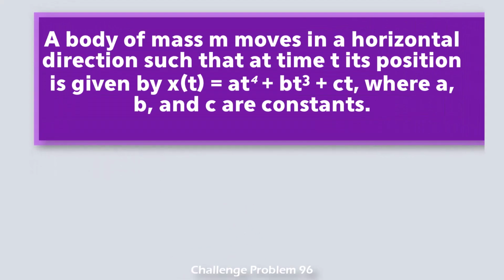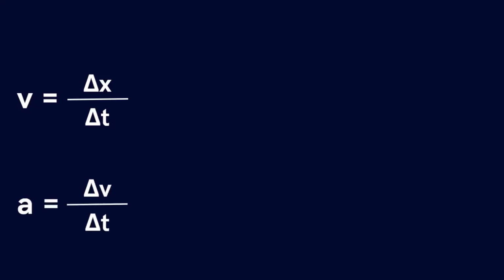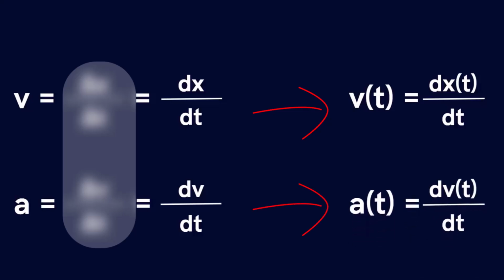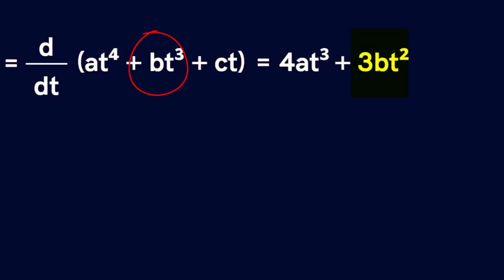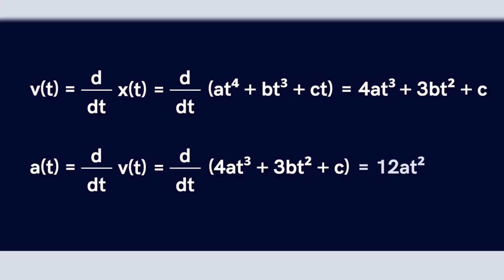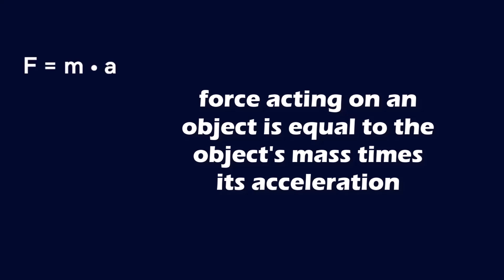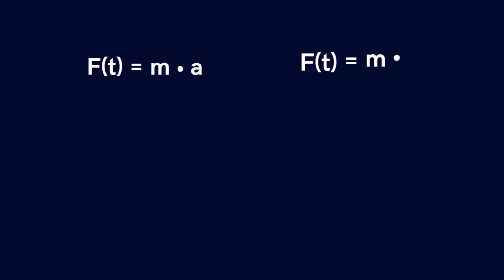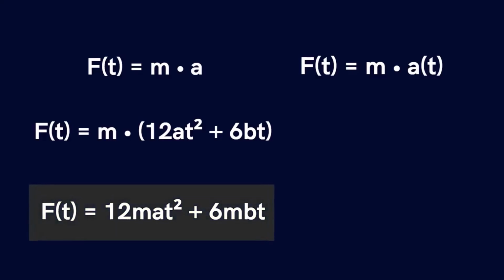Newton's Laws of Motion: Challenge Problem 96